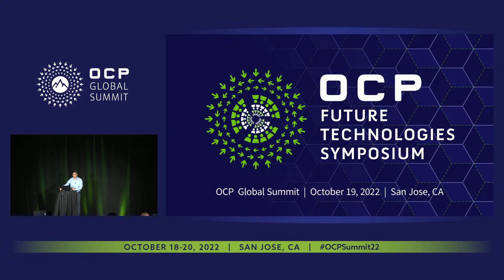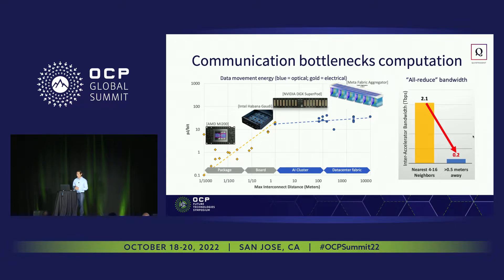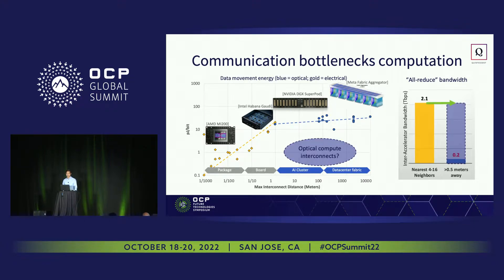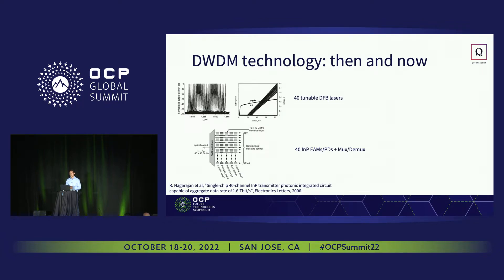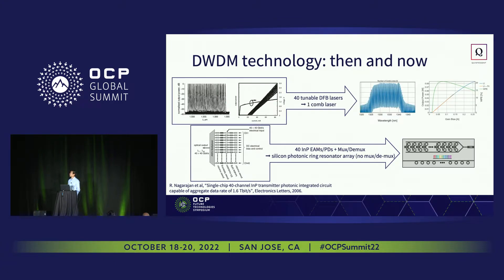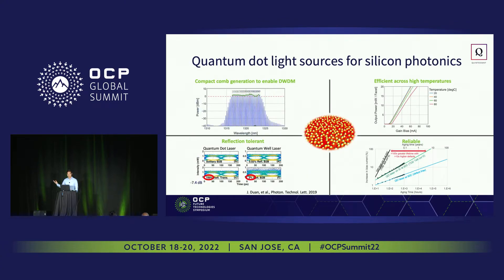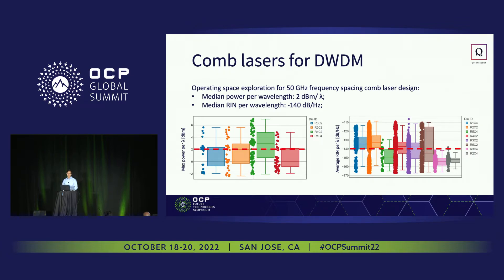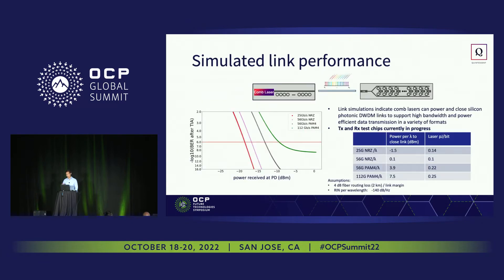DWDM photonics for optical compute interconnects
Alan Liu (Quintessent)